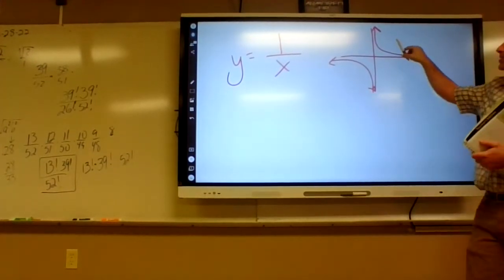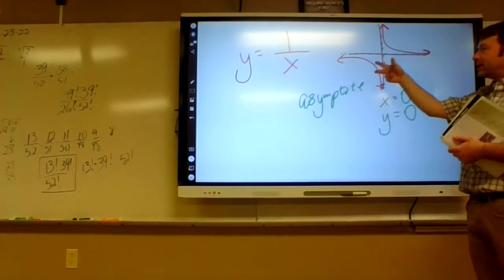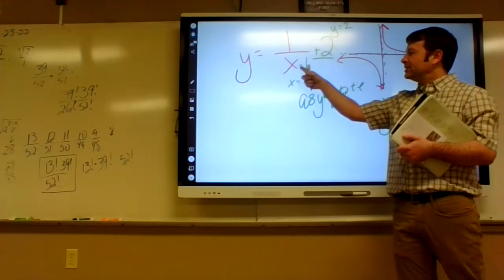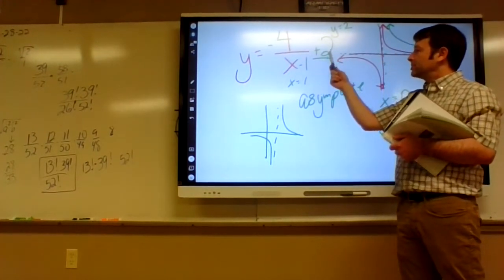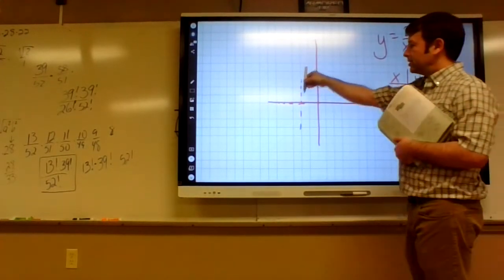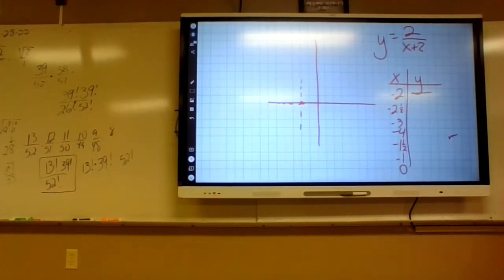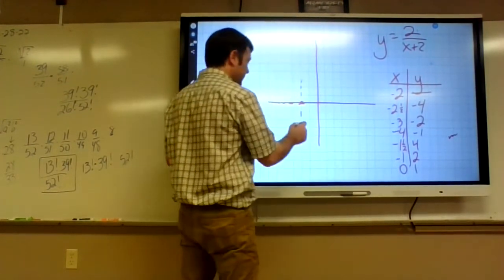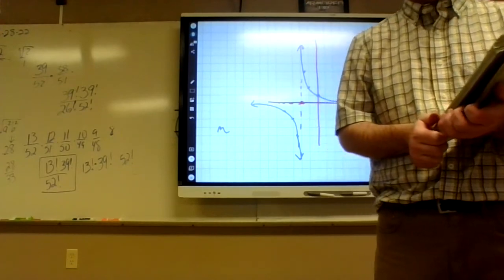pg 408 #1-18